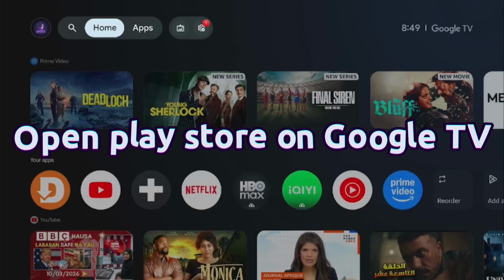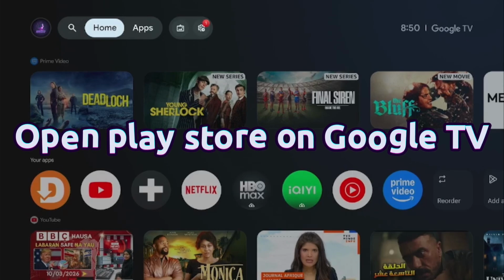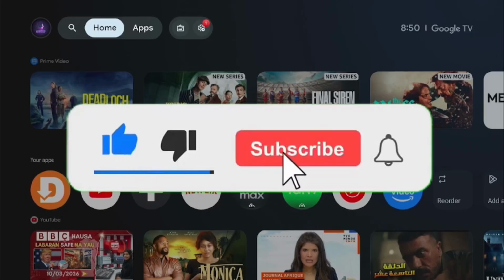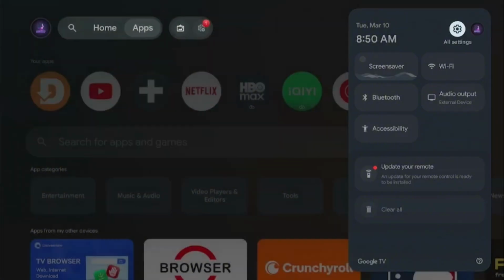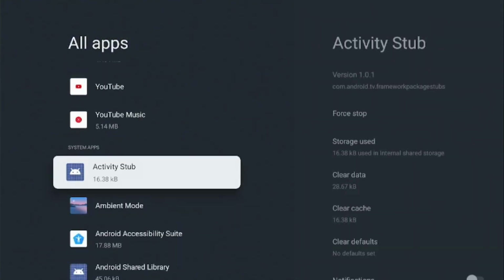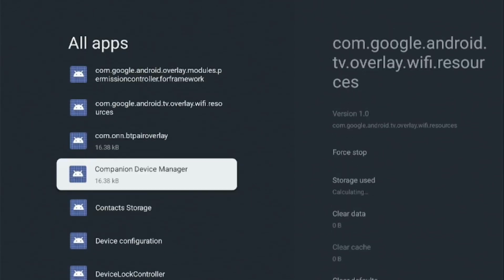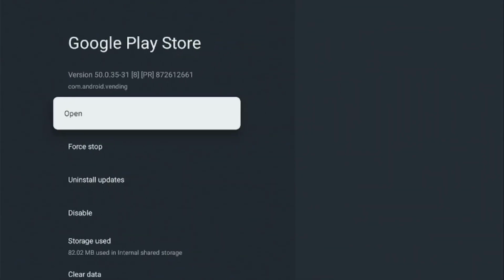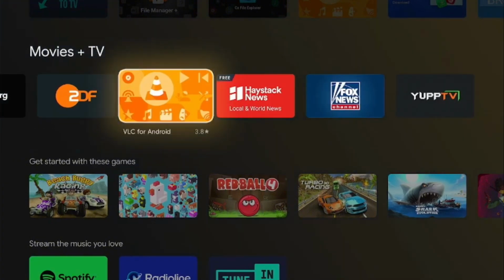Google TV: How To Open Google Play Store | Access Google Play Store on Google TV!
In this video, I will show you step by step how to open gppgle play store on your google tv. This tutorial works for any device that runs on google TV. Watch till the end.